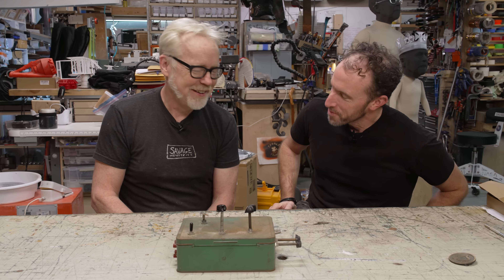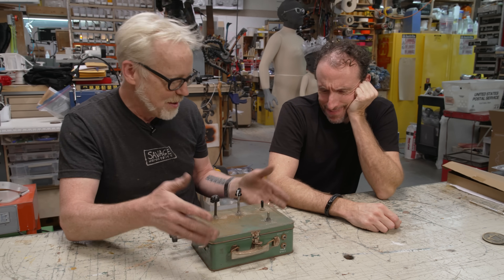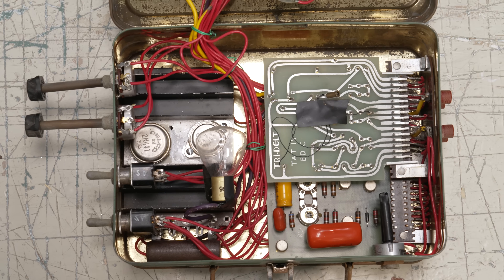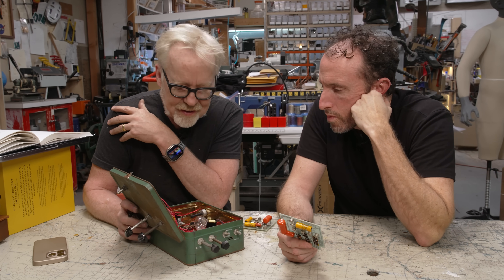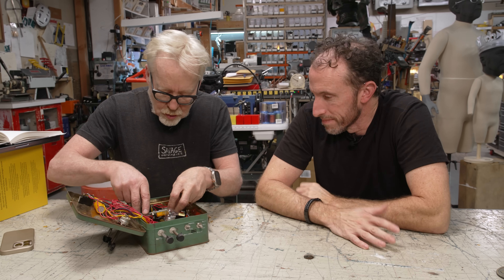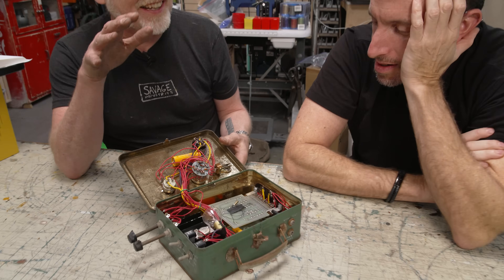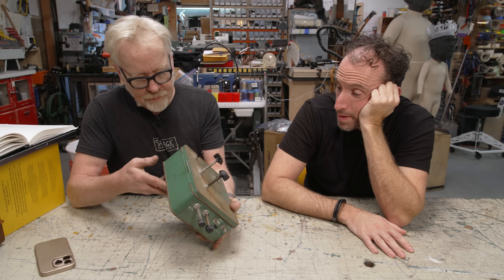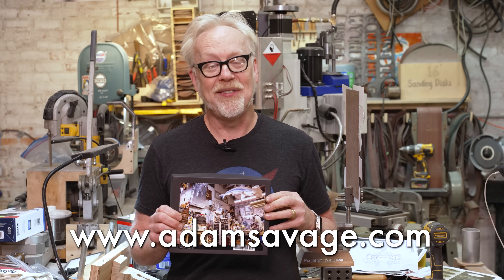The Mystery of This Vintage Electronics Lunchbox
Adam found this beautiful vintage metal lunchbox at an estate sale recently, containing some homebrewed electronics that he can't quite decipher. With the help of electronics engineer Zach Radding, Adam examines the contents of this controller to deduce its original purpose and when it was built. Do you recognize what it could be?

Thanks to Zach Radding for stopping by to investigate this mystery!